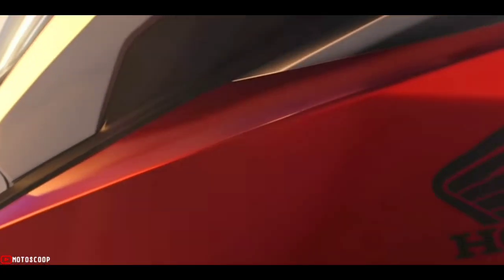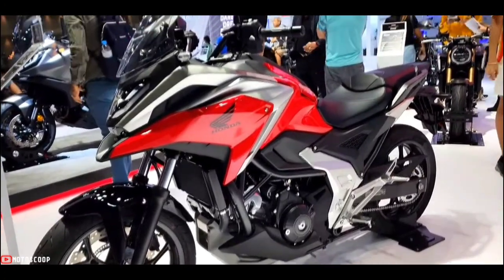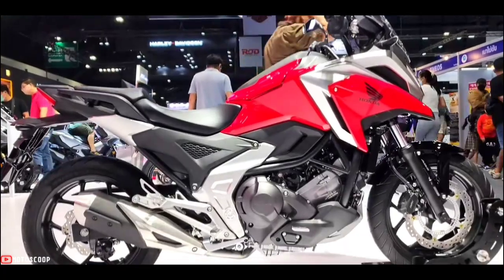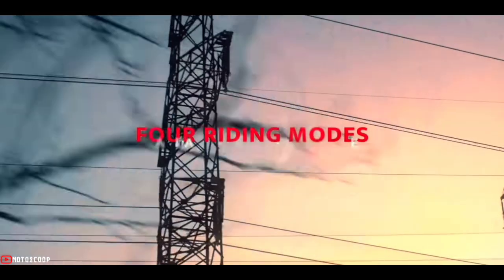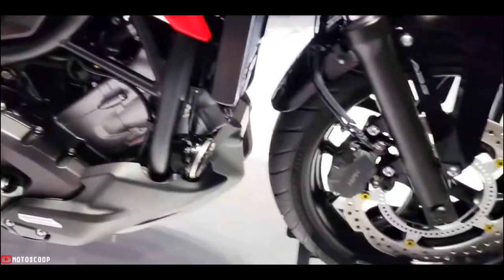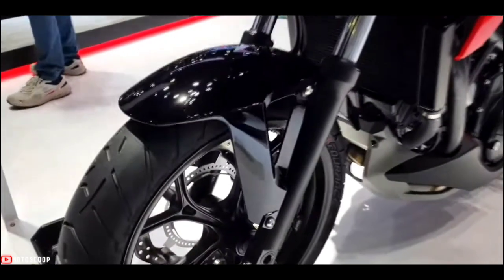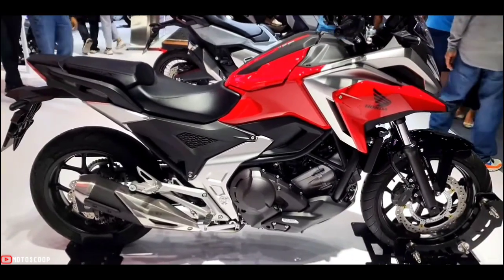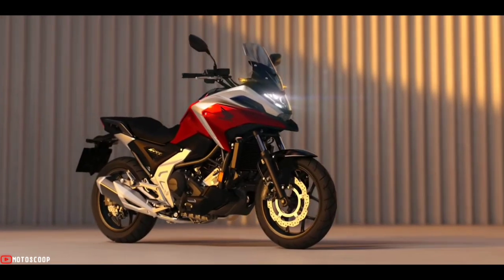2022 Honda's Most Affordable Maxi Scooter Model Pack with Feature – NC Walkaround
2022 Honda's Most Affordable Maxi Scooter Model Pack with Feature – NC750X Walkaround